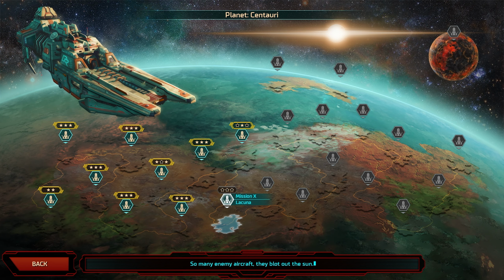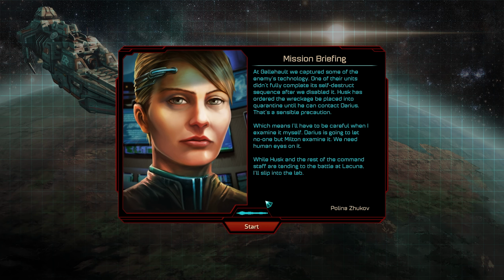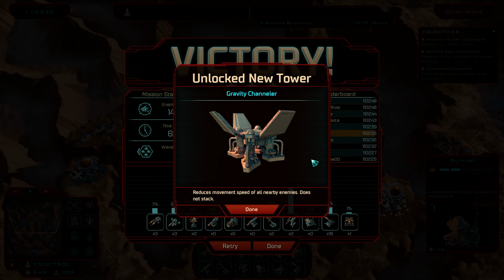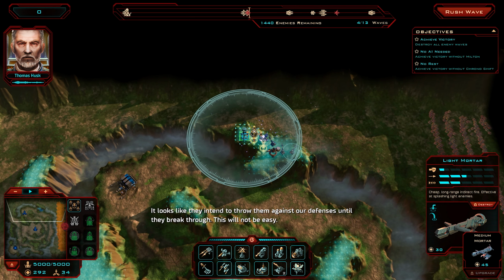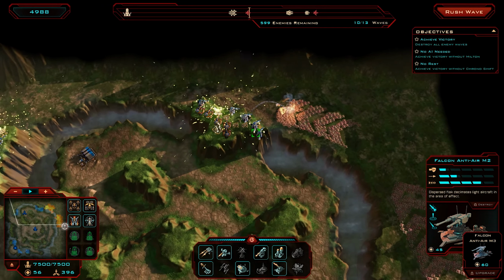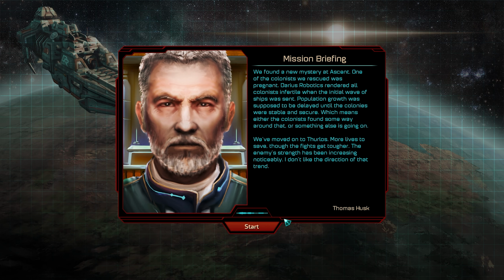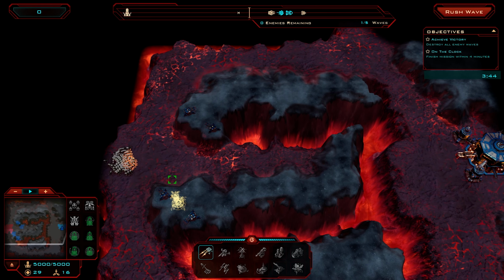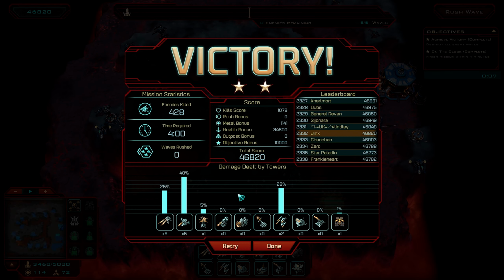Missions 10 to 12 - Siege of Centauri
We tackle missions 10 through 12 in this episode of Siege of Centauri. Unlocking more towers as well as dealing with new enemies. Trying to keep our towers in the right place to deal the most damage, when not just trying to lay out more towers quickly to deal with unforeseen incidents.

0:00 Intro
1:01 Mission 10
10:06 Mission 11
21:10 Mission 12